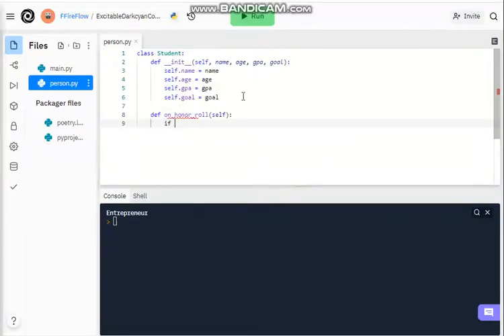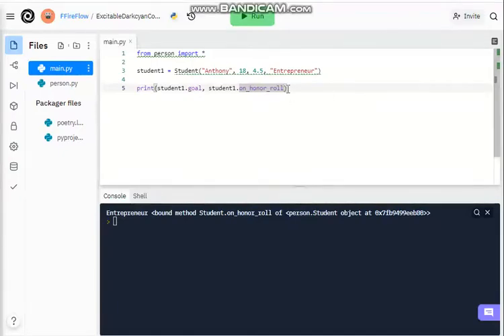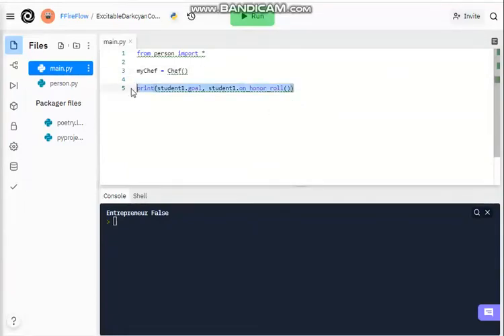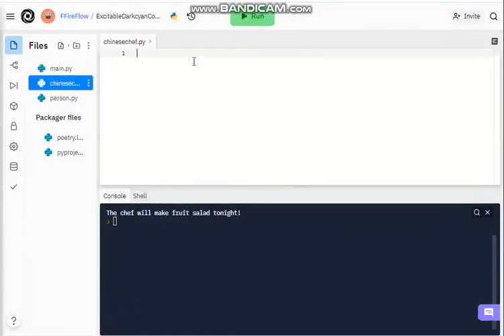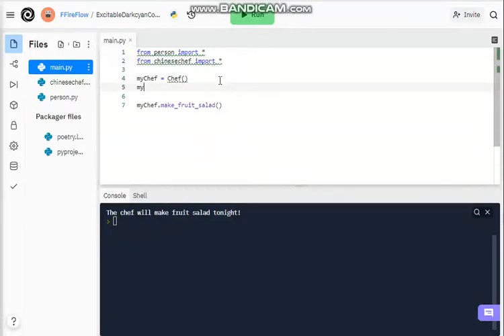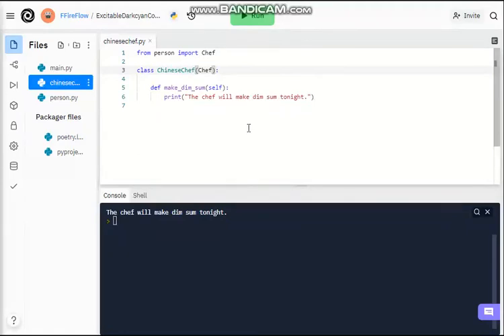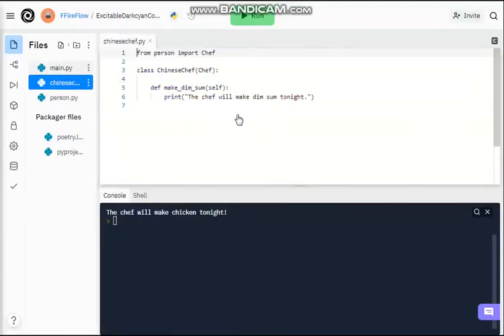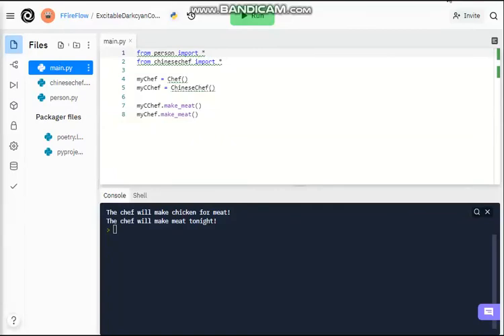Tutorial 17 + 18 | Object Functions & Inheritance